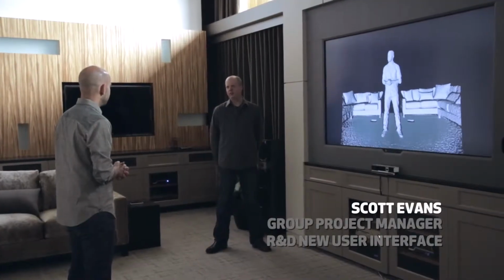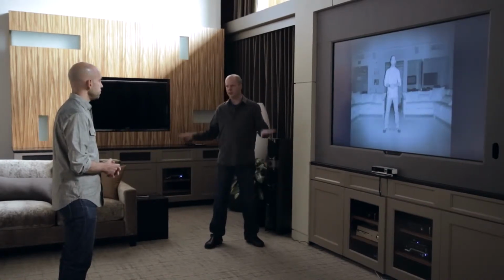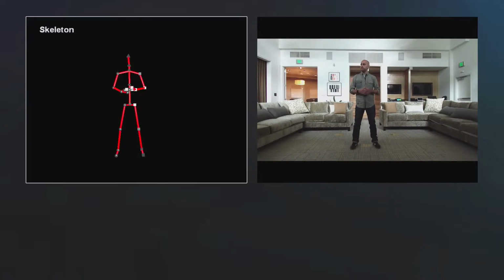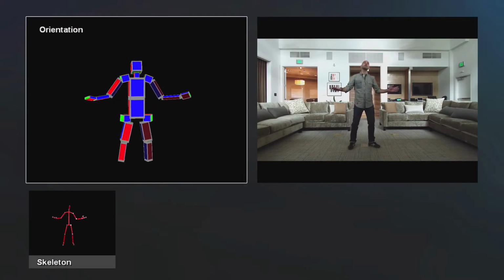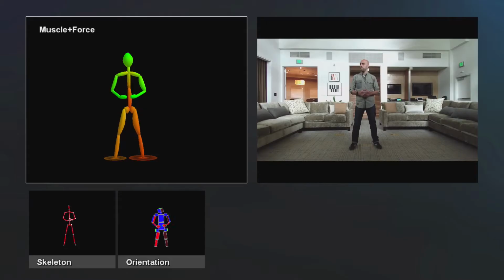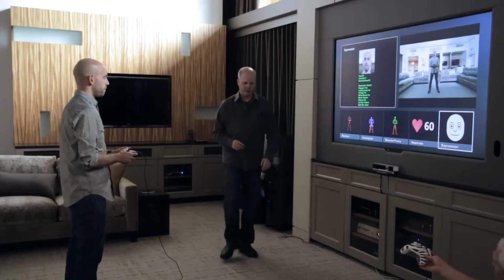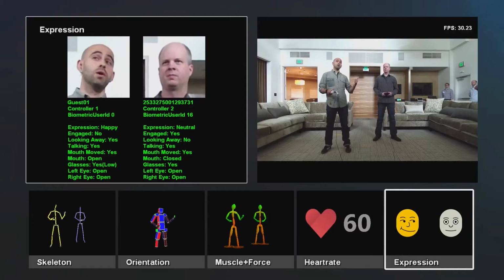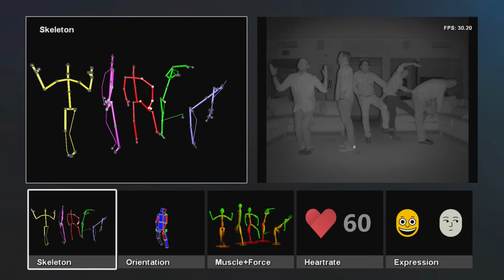New Xbox One Kinect Exclusive